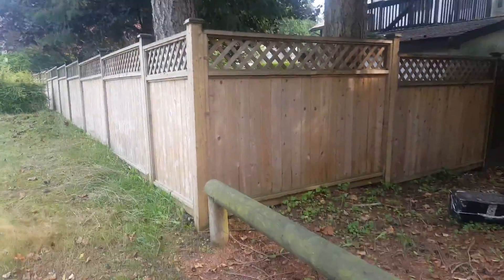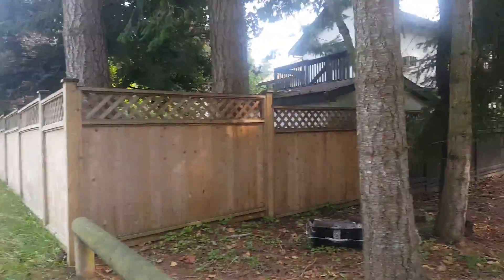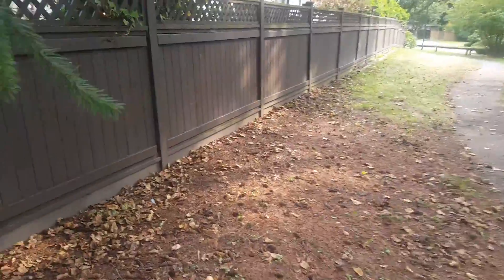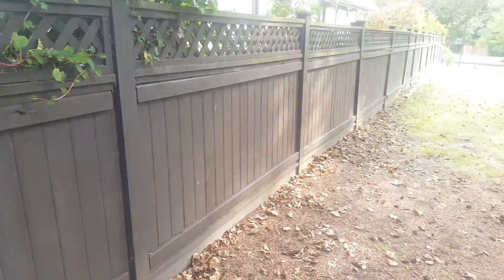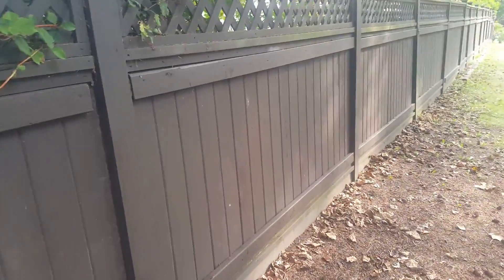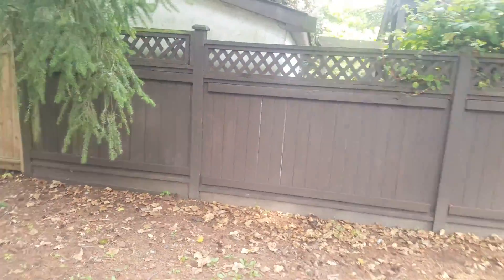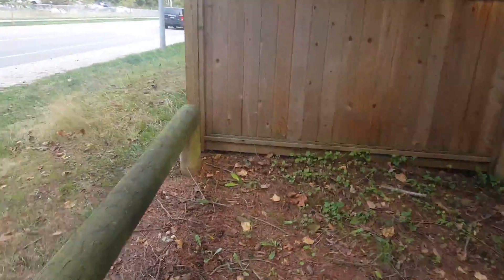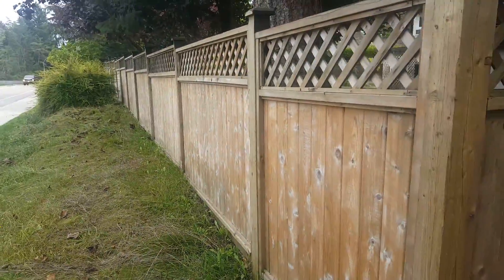Fence Staining (Doreen) - BEFORE Tour - Surrey & White Rock - Paint It White Rock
At Paint It White Rock, we help homeowners make their homes look Fresh, Clean and Beautiful by painting & staining their homes, and cleaning their gutters & windows.

We are a professional painting company that specializes in Interior Painting, Exterior Painting, Deck Staining, Fence Staining, Gutter Cleaning and Window Cleaning.